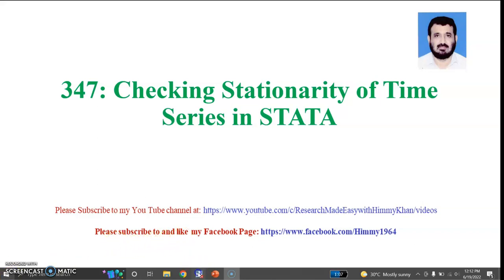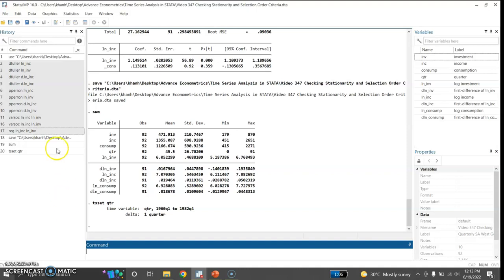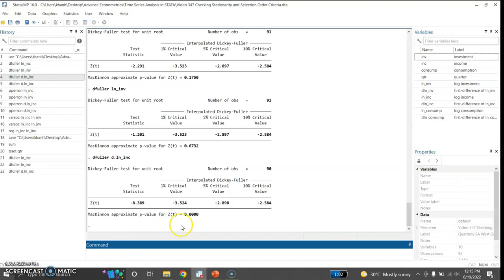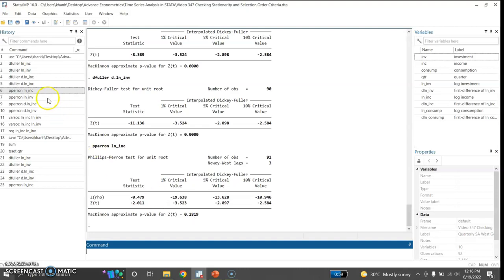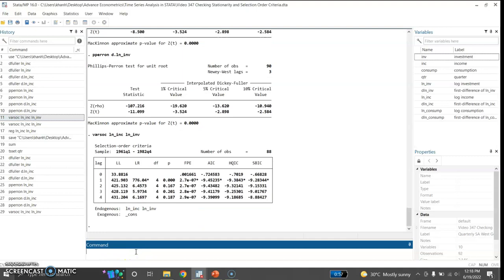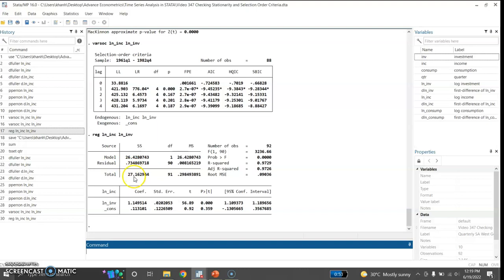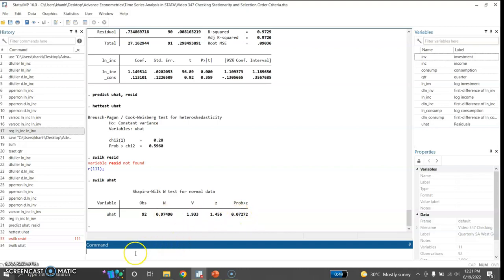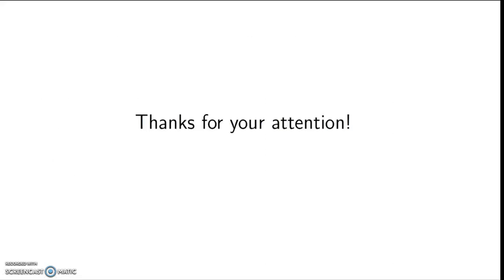347 Checking Stationarity in Time Series and Selection of Order Criteria in STATA